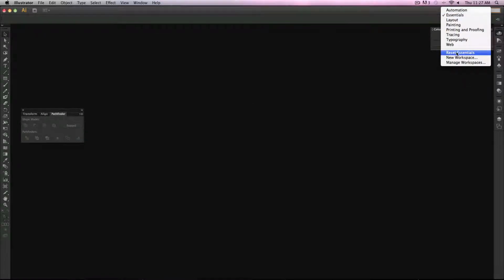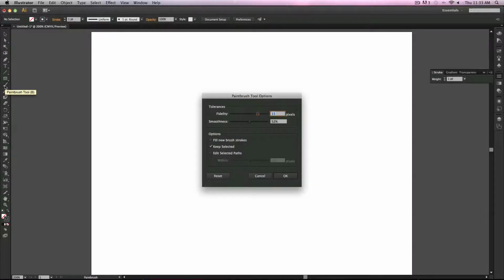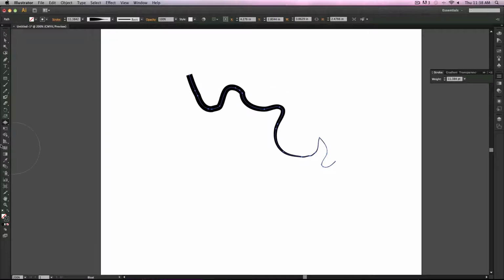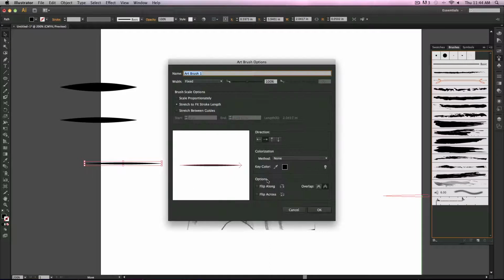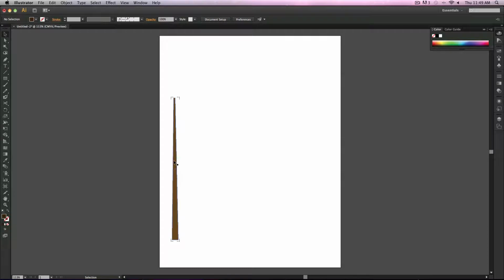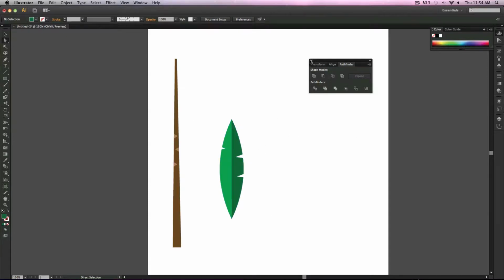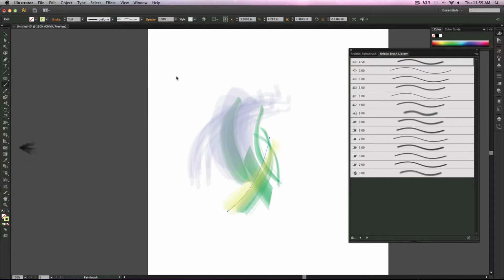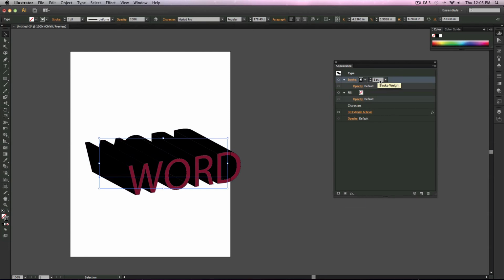Adobe Illustrator Custom Brushes